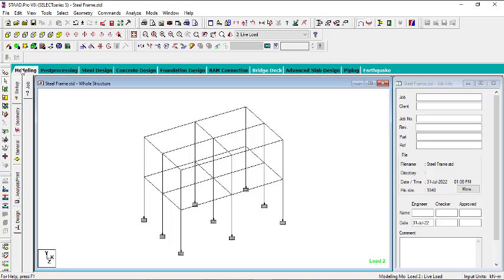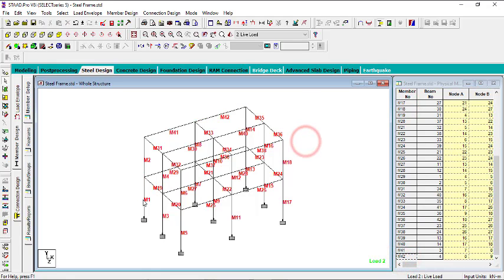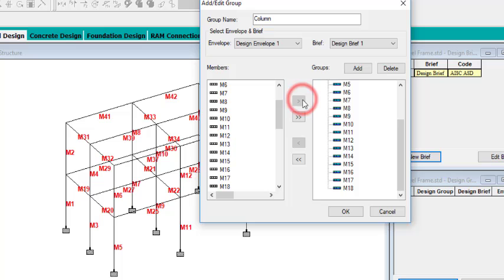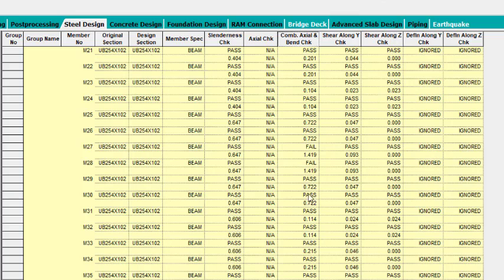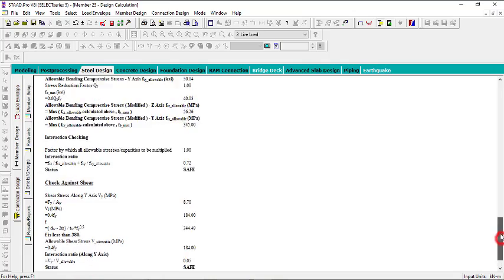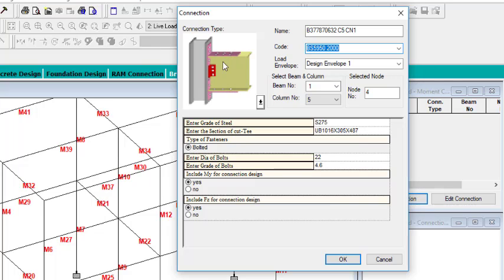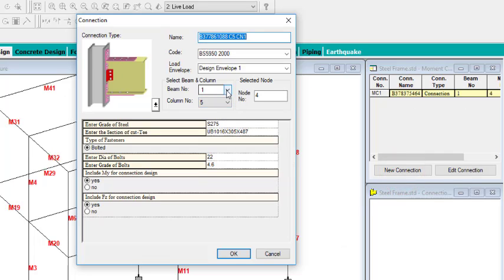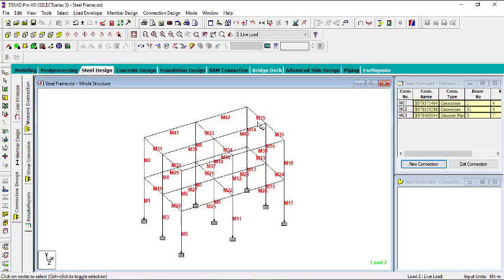Staad Pro for beginners (episode 26). Design of Steel Structure to BS5950 with Steel Designer.